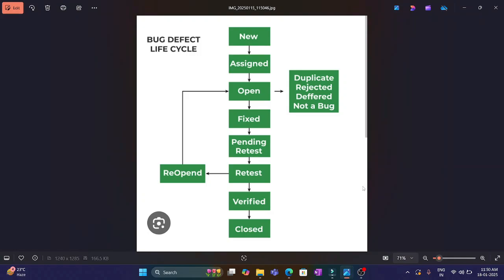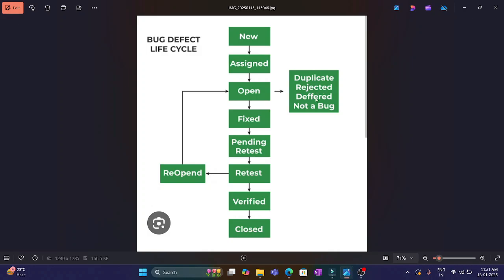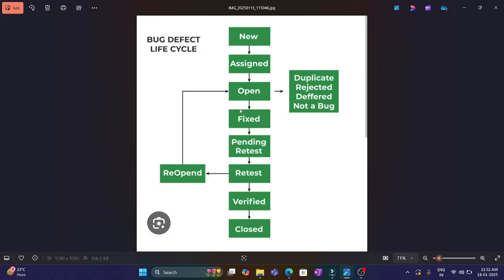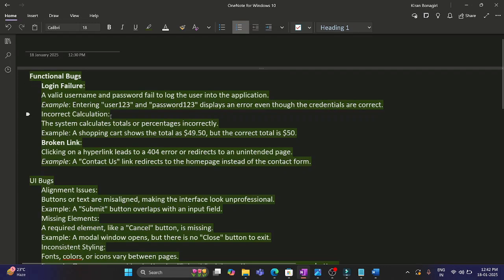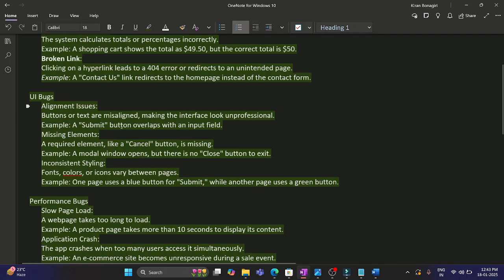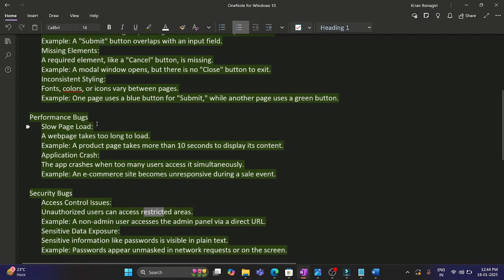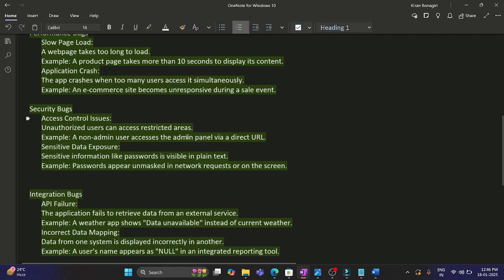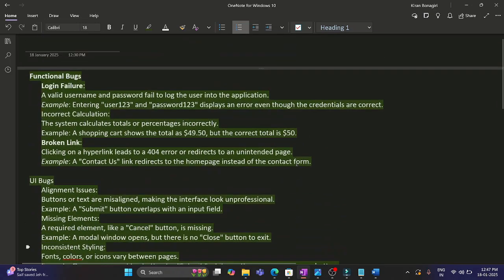Defect Life Cycle Explained: From Discovery to Resolution!